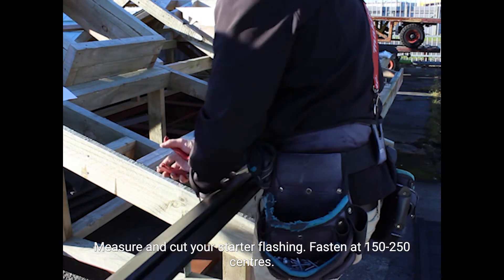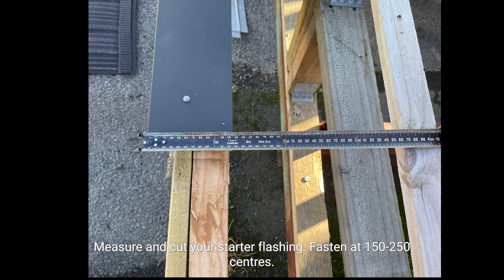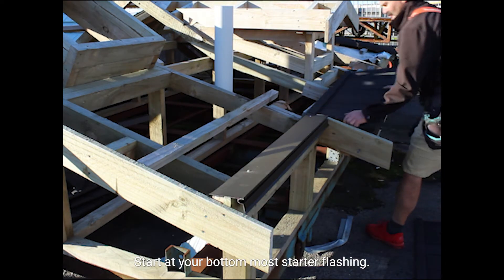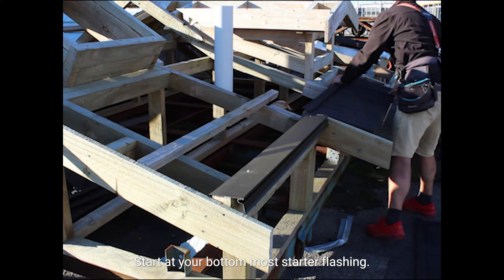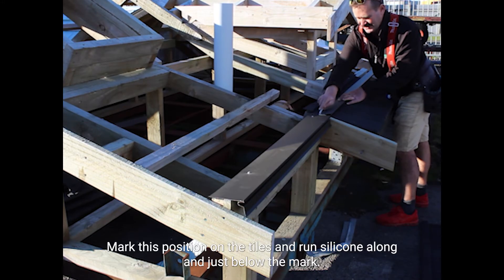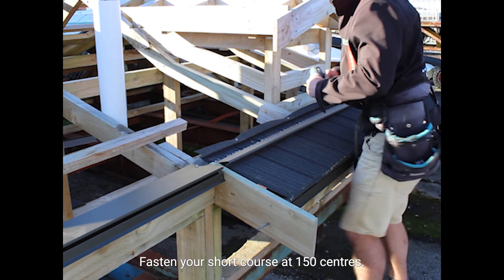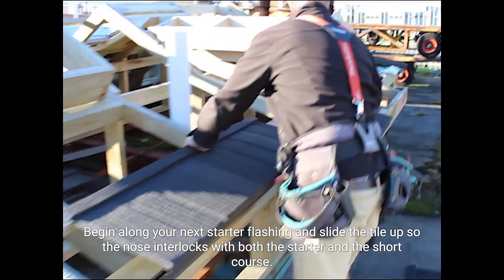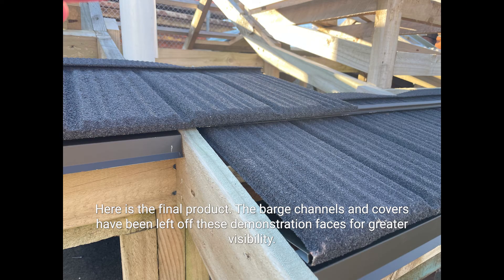CF Shake and CF Shingle - New Build - Shortcourse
This video tells you how and where to install a shortcourse flashing on a CF New Build job.